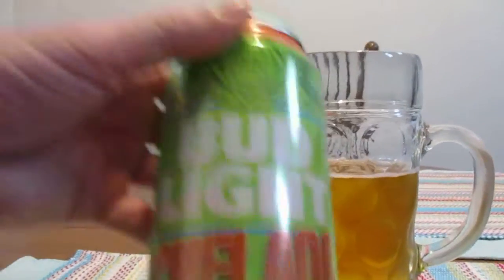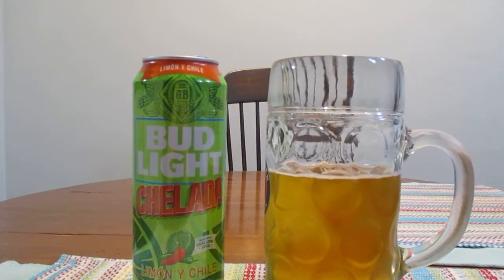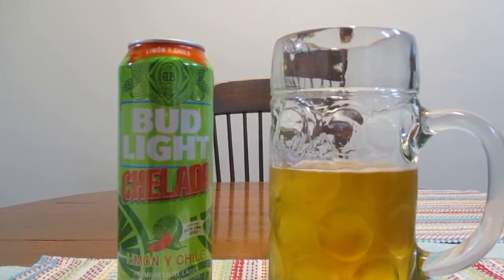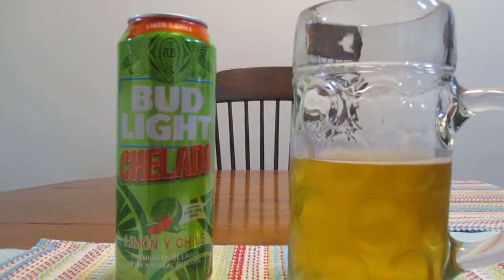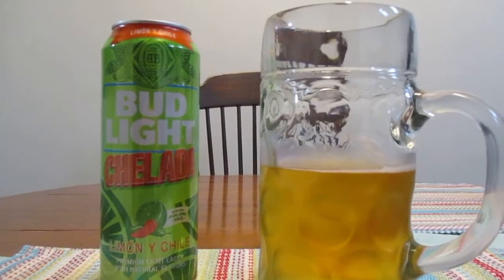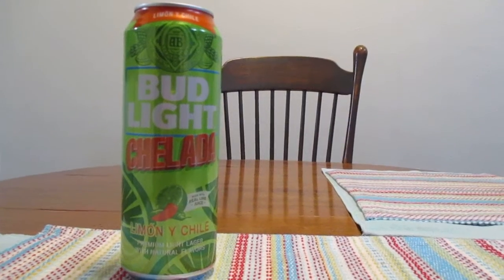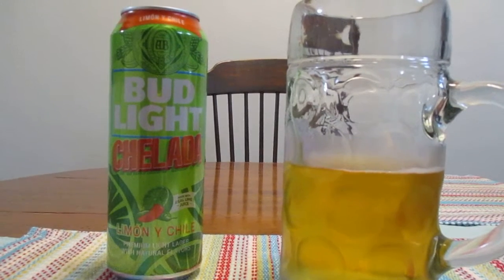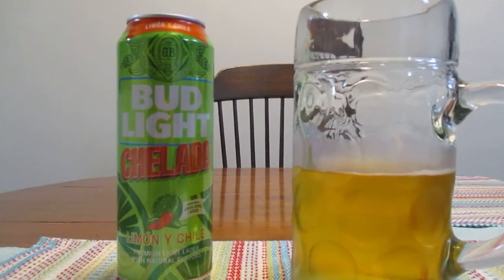Bud Light Chelada Limon Y Chile Review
Salty!